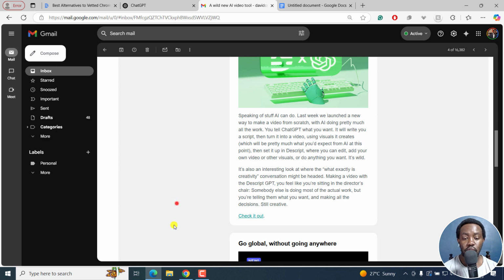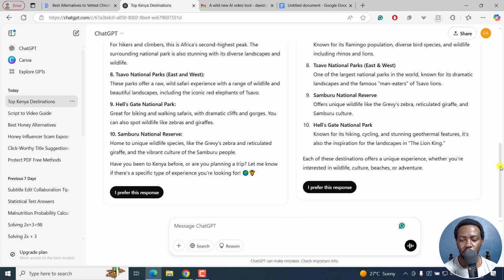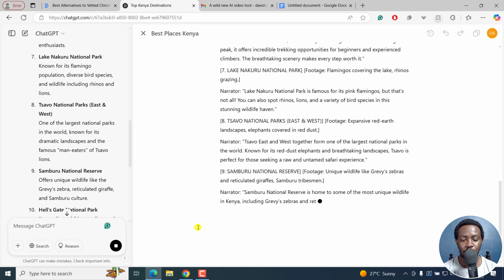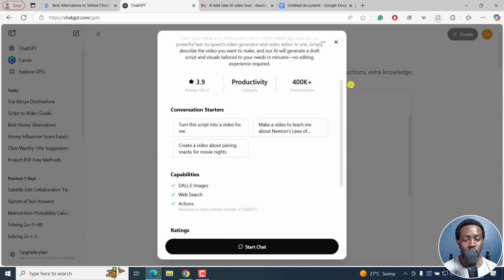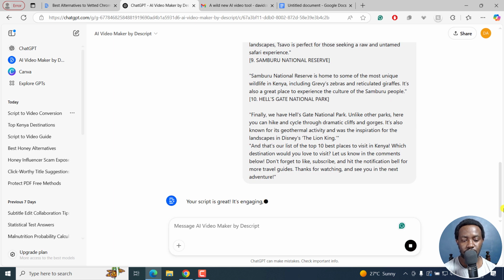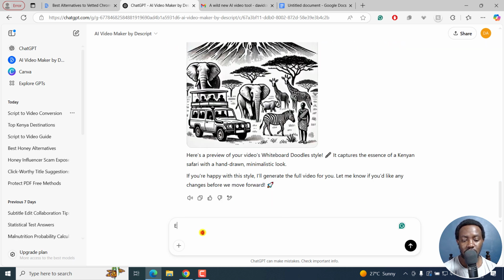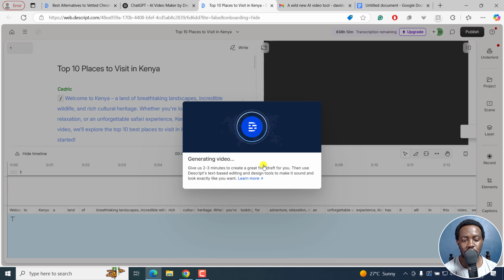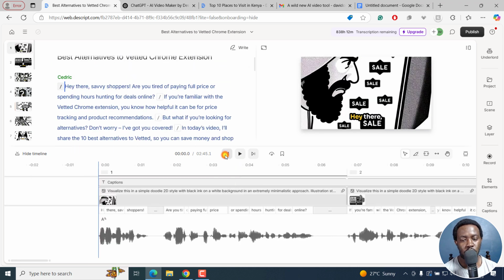How to Make AI video with ChatGPT and Descript - Descript Tutorial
In this tutorial, I'll show you How to Make AI video with ChatGPT and Descript.

Timestamps

00:00 - Introduction
00:47 - What you need
01:43 - Scripting in ChatGPT
03:53 - Editing Script in Google Docs
04:46 - Descript GPT
09:33 - Edit In Descript
11:38 - Conclusion